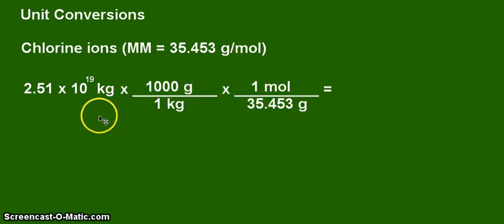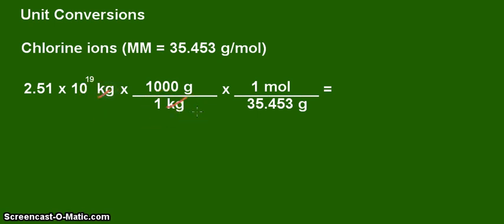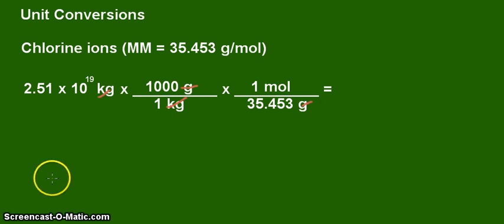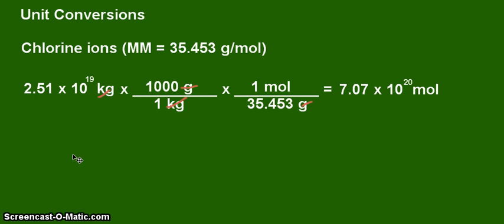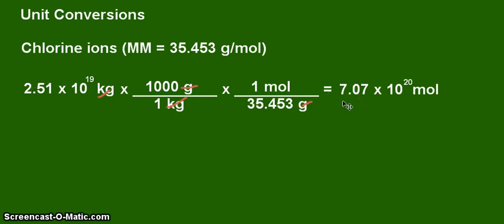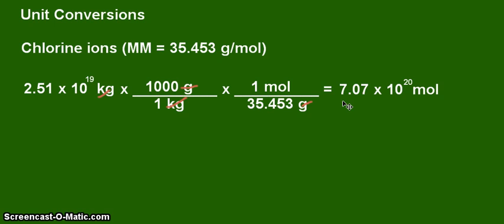Calculating moles of chlorine in the oceans with a molecular mass unit conversion (kg to mole)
are asked to calculate the moles of CHLORINE in the Earth's seawater given its
mass in kilogram (kg).